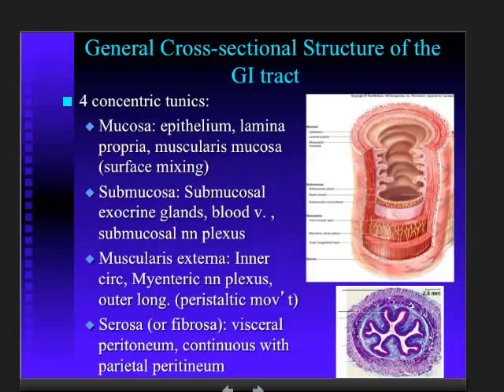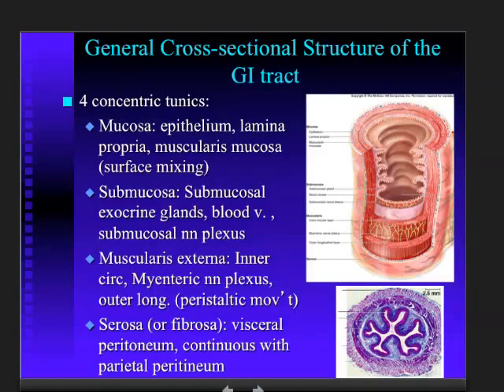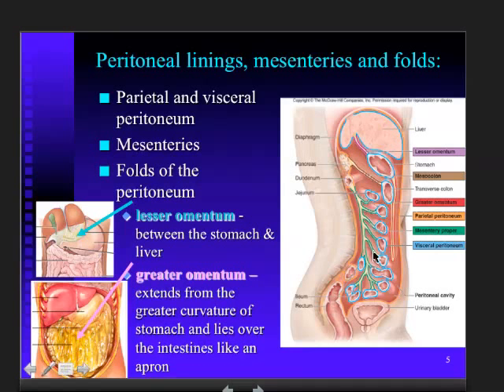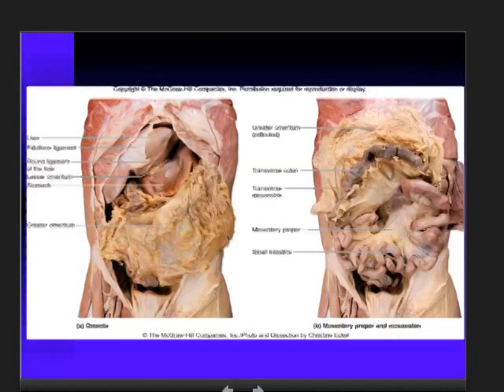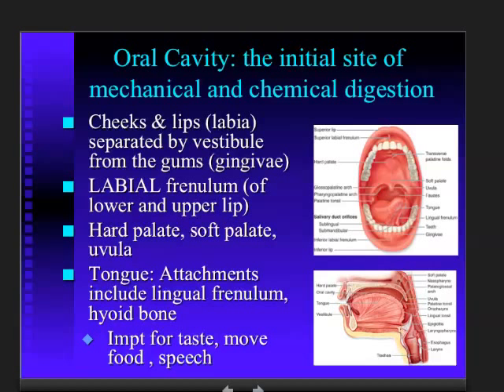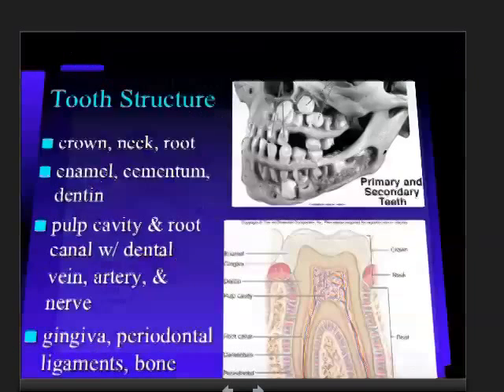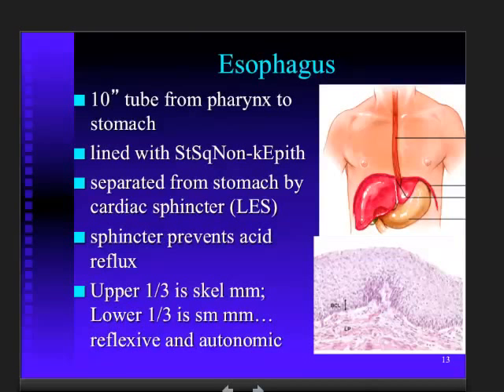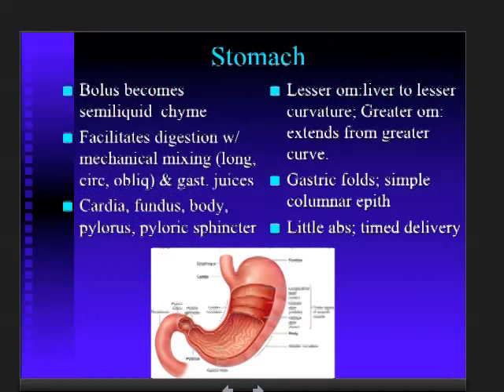Digestive System - Anatomy (Part 2)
Terms Explained: Mesentery, Mucosa, Submucosa, Serosa, Serous membrane, Muscularis Externa, Fibrosa, Lesser Omentum, Greater Omentum, Mesocolon, Mesenteries, Labial Frenulum, Hard Palate, Soft Palate, Uvula, Lingual Frenulum, Hyoid Bone, Tongue, Dentition, Incisors, Molars, Premolars, Canines, Tooth Structure, Salivary Amylase, Parotid, Submandibular gland, Sublingual Gland, Merocrine Secretion, Esophagus, Swallowing Reflex, Bolus, Semiliquid Chyme, Stomach, Pyloric Sphincter, Cardiac Sphincter, Lesser Curvature, Greater Curvature, Gastric Folds, Rugae, Stomach Histology, Gastric Pits, Gastric Glands, Pepsin, Chief Cells, Parietal Cells, Enteroendocrine cells, Pepsinogen, Gastrin hormone, Gastric Ulcers, Heliobacter pylori